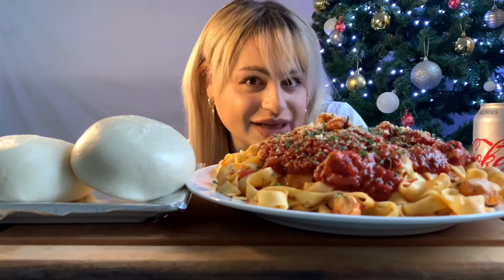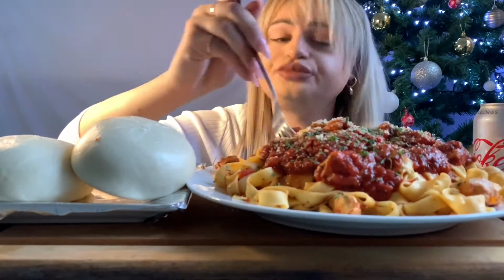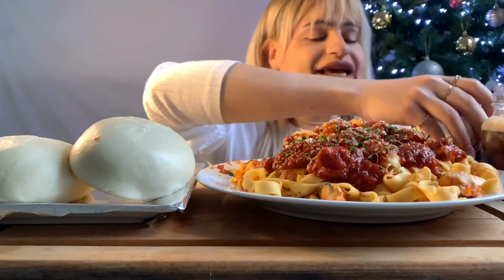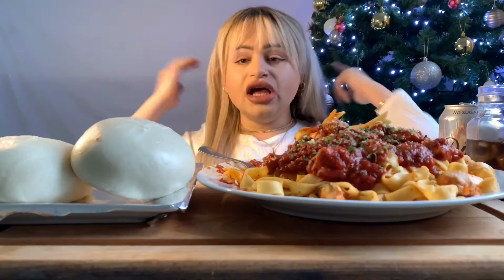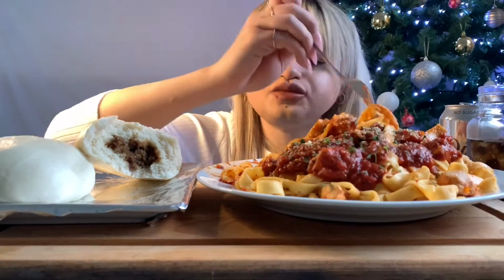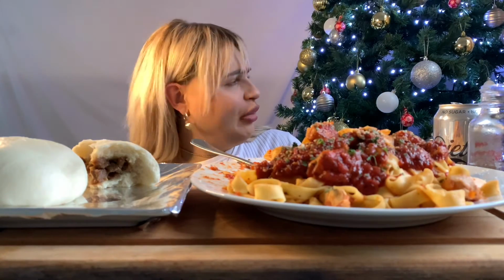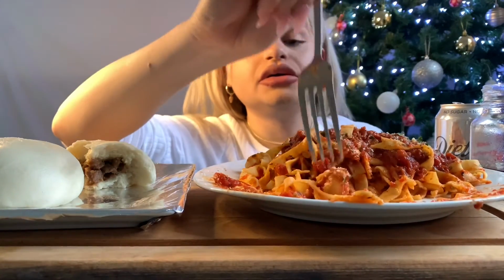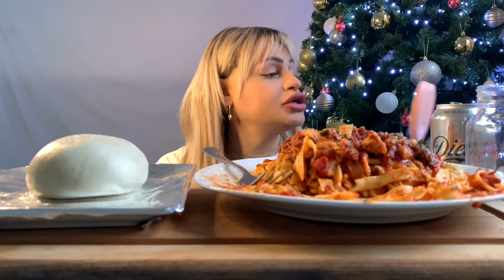CHICKEN & TOMATO FETTUCCINE AND BEEF BAO STEAMED BUNS MUKBANG 먹방